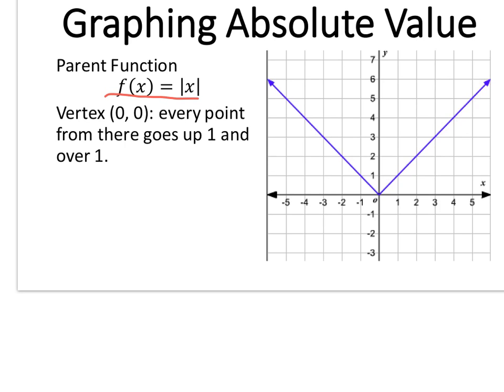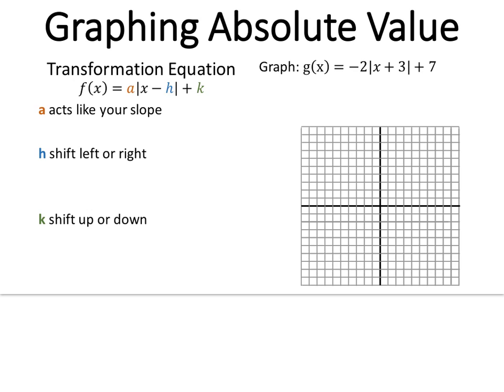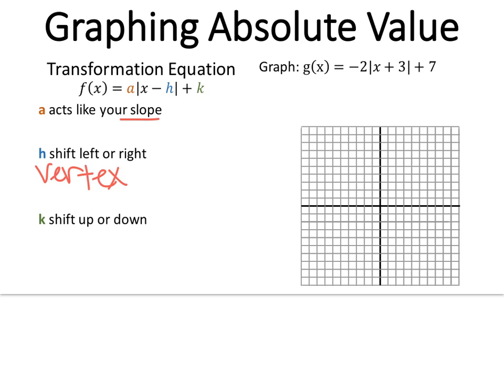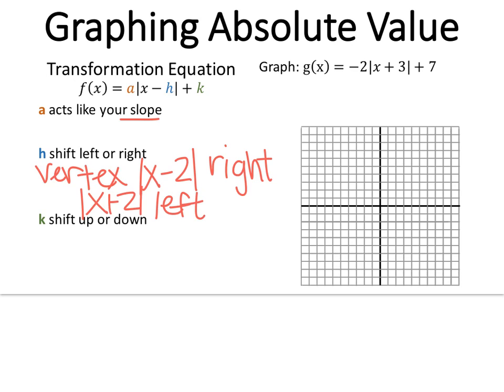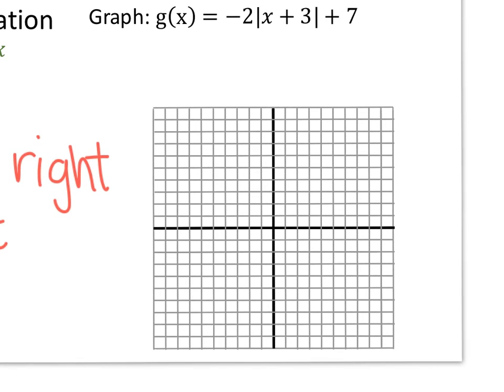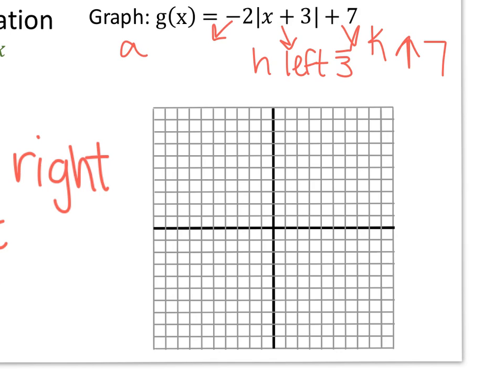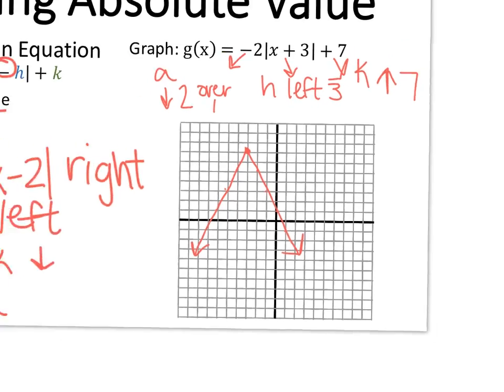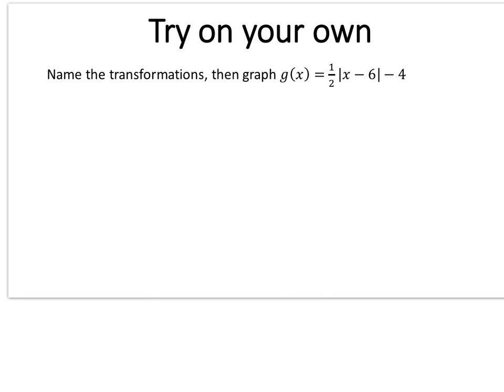2 9 Graphing Absolute Value VIDEO